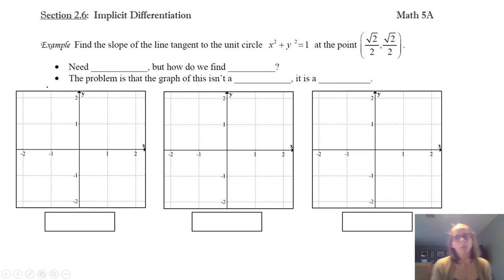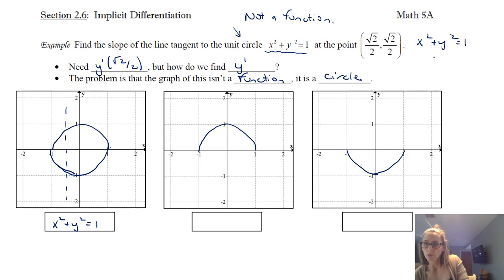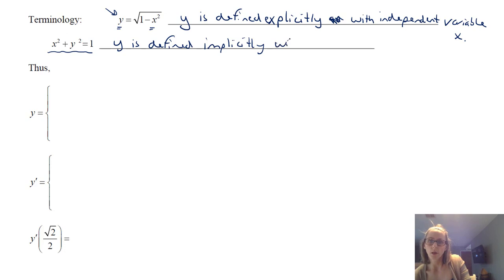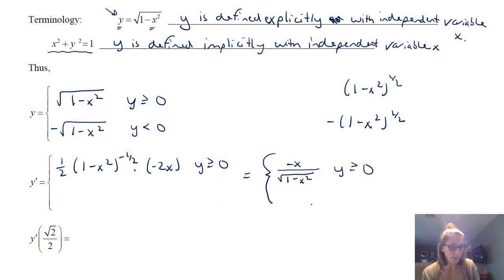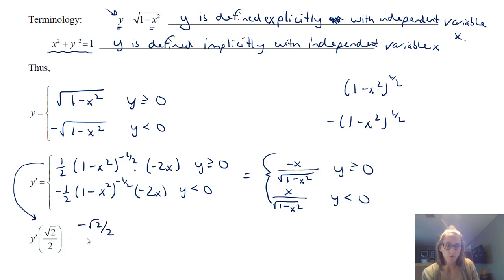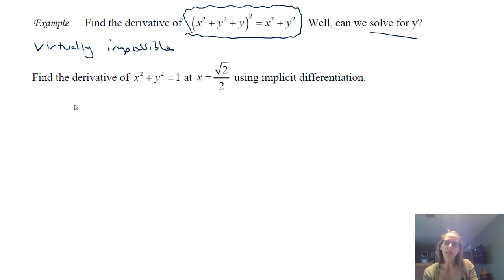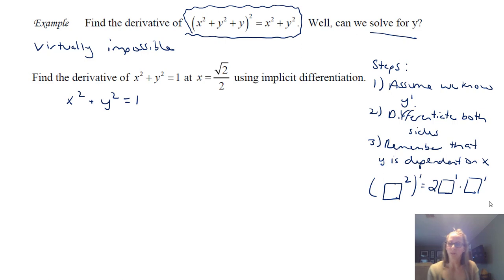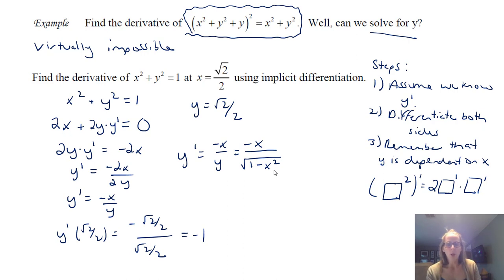Math 005A Section 2 6 Implicit Differentiation Part 1